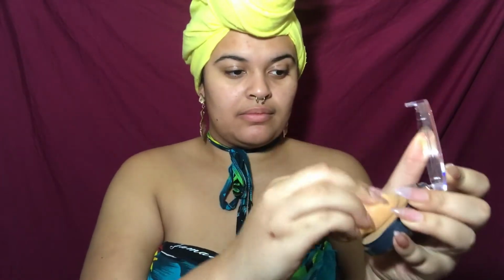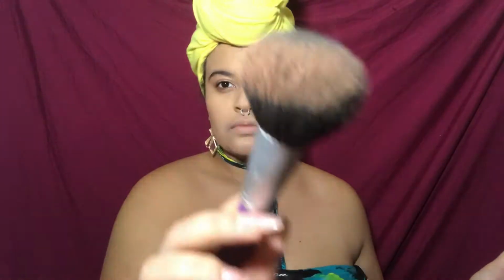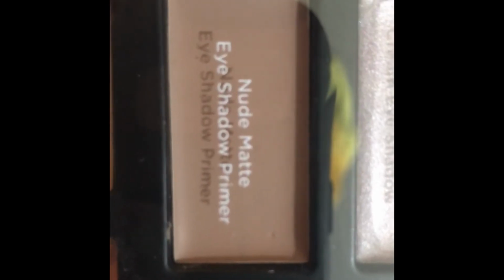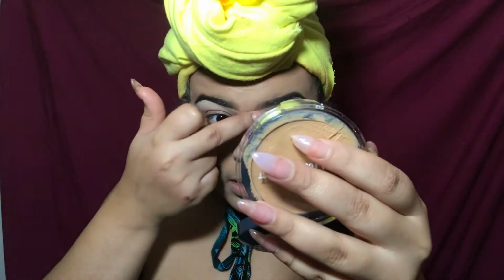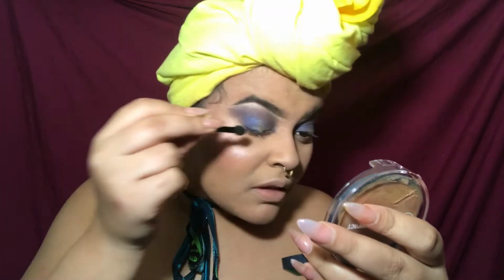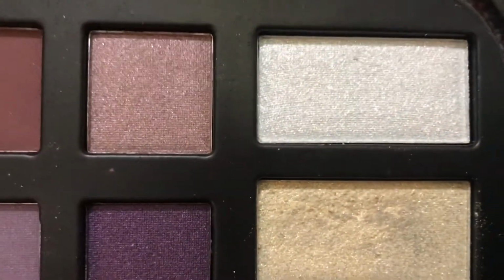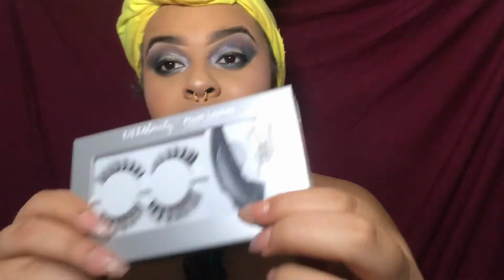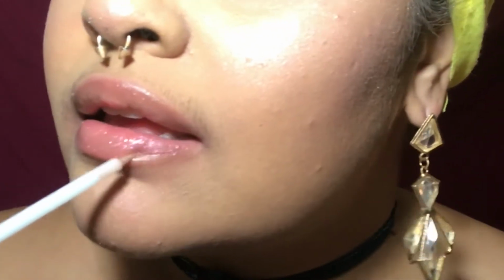ULTA | One Brand Tutorial / Review